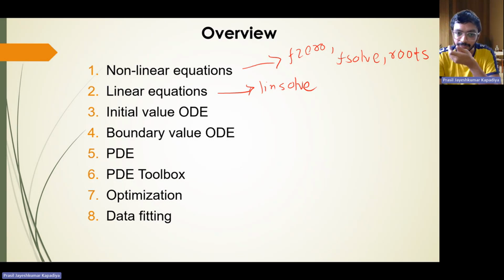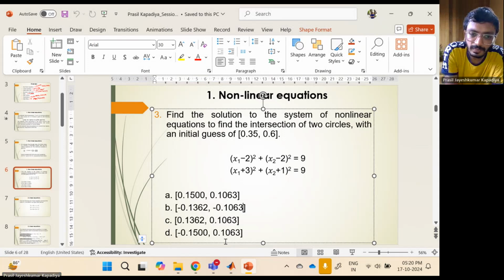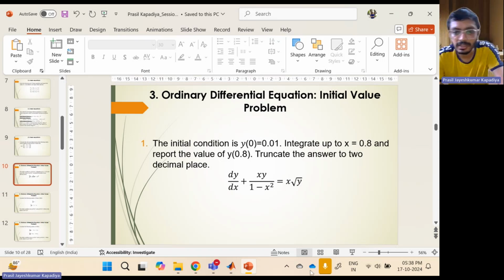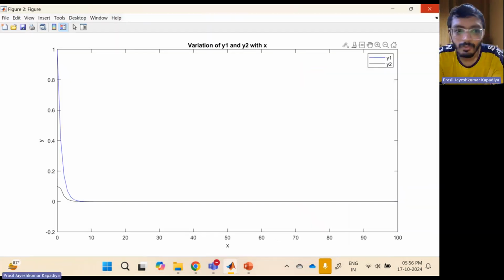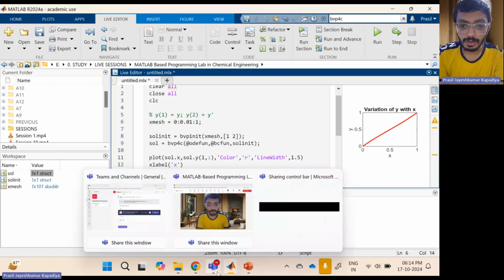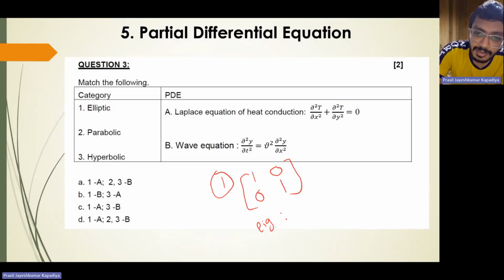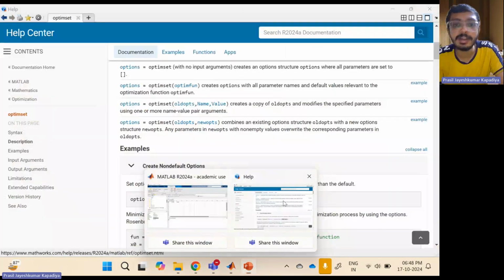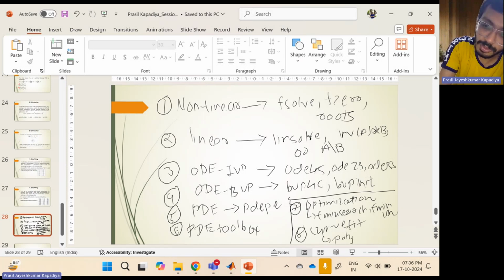NPTEL - MATLAB Based Programming Lab in Chemical Engineering | Week 13 | Revision Session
1. Non-linear equations (MATLAB inbuilt functions: 'fsolve', 'fzero', 'roots')
2. Linear equations (MATLAB inbuilt function: 'linsolve')
3. Ordinary differential equations - Initial value problem (MATLAB inbuilt functions: 'ode45', 'ode23', 'ode15s')
4. Ordinary differential equations - Boundary value problem (MATLAB inbuilt function: 'bvp4c')
5. Partial differential equations: (MATLAB inbuilt function: 'pdepe')
6. PDEToolbox (Heat Transfer Problem)
7. Optimization (MATLAB inbuilt function: 'fminsearch', 'fmincon')
8. Data fitting (MATLAB inbuilt function: 'polyfit', 'lsqcurvefit')